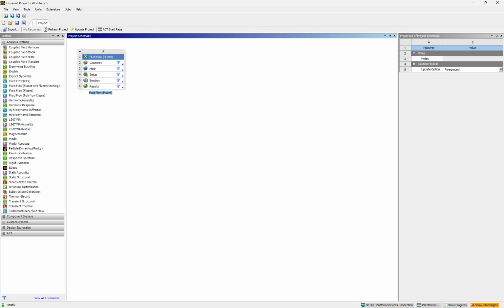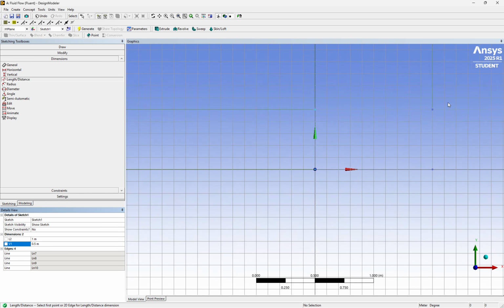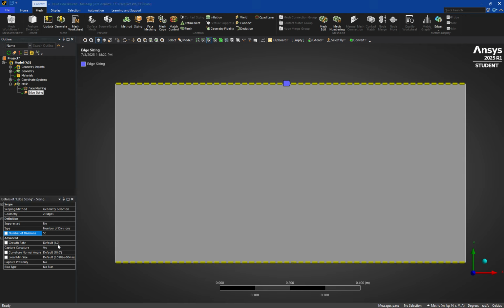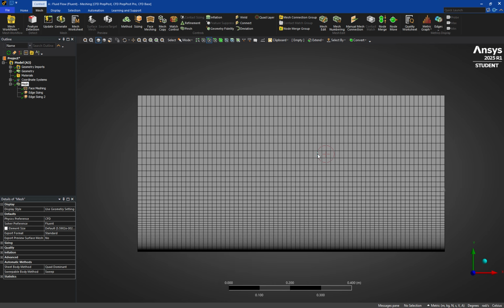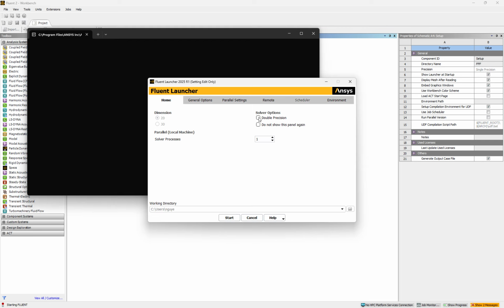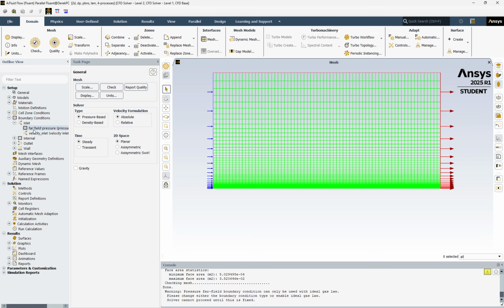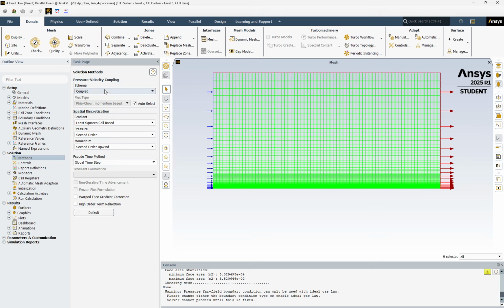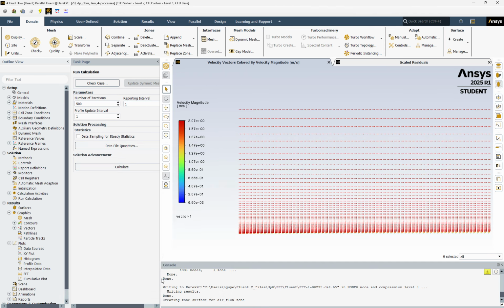Fluent Project 2